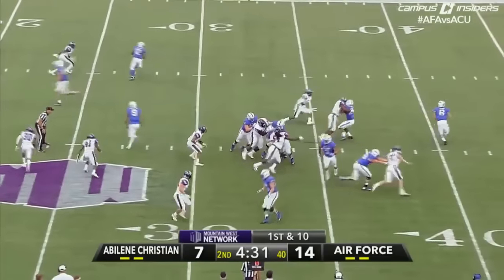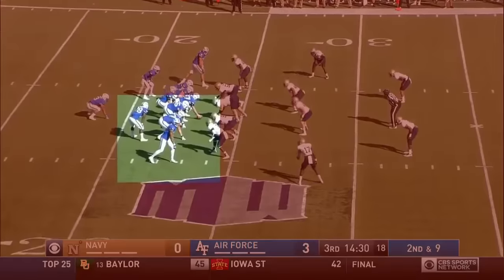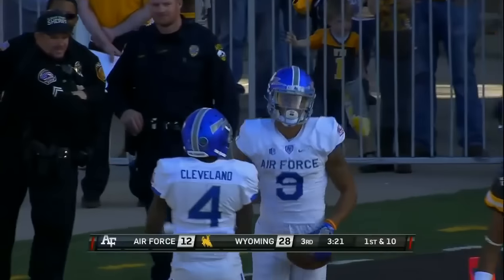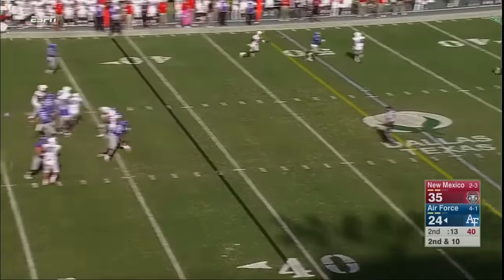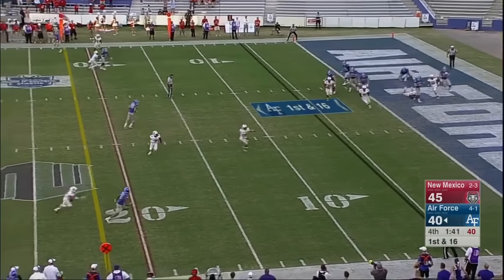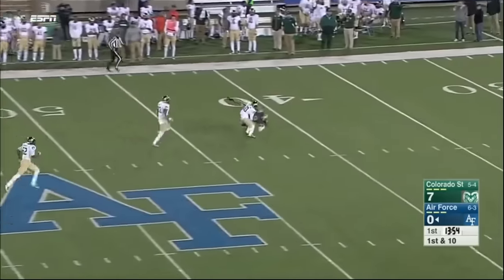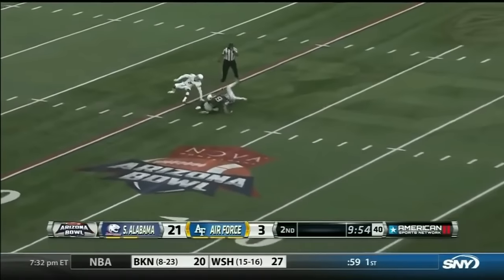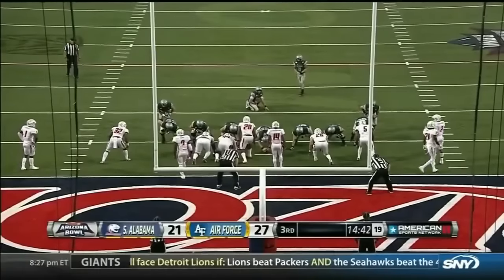Air Force Academy WR #9 Jalen Robinette Highlights || The Beast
Jalen Robinette Highlights for the NFL Draft. A 6' 4'' Beast can make all the catches and was #1 in Average Yards per Catch This Season.